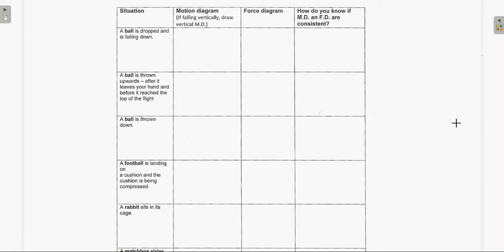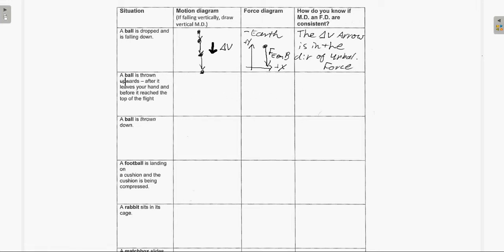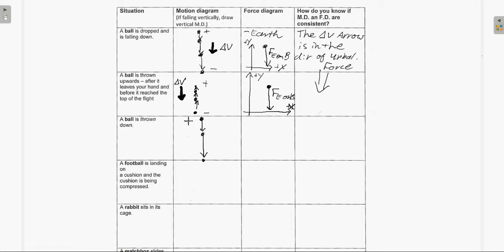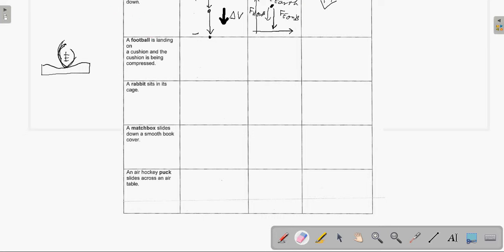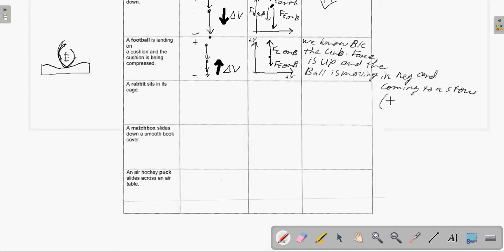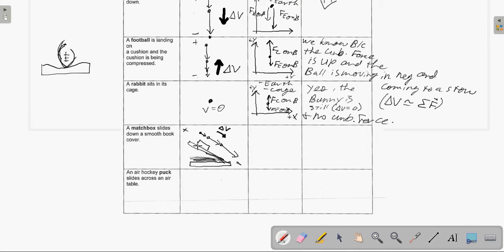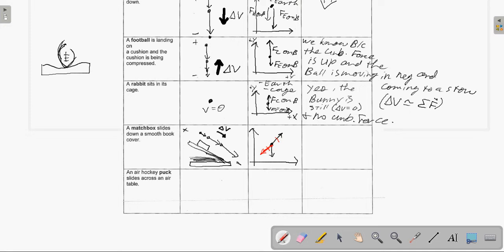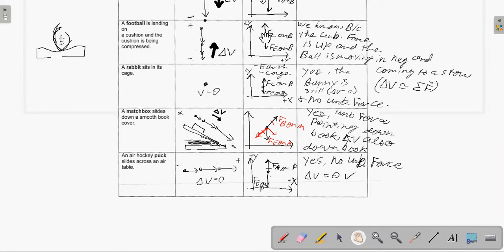MD and FD homework Soutions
Solution walkthrough for the homework assignment. I appologize for the late posting, it took much longer to upload the video than I thought it would.